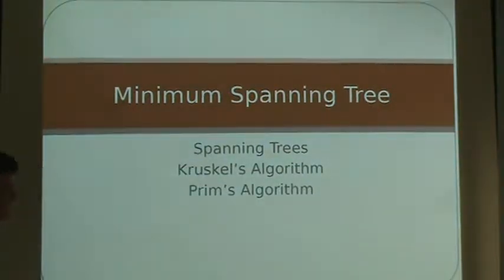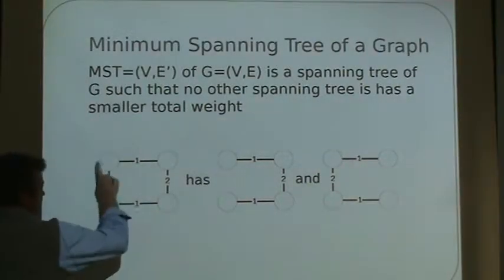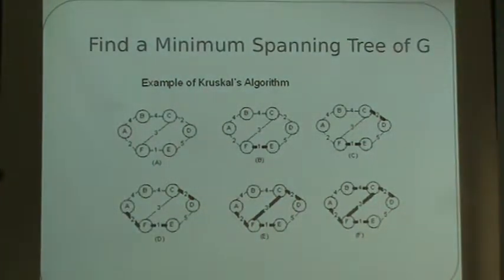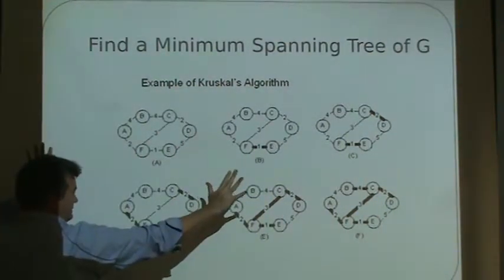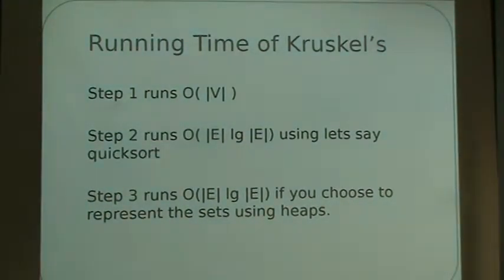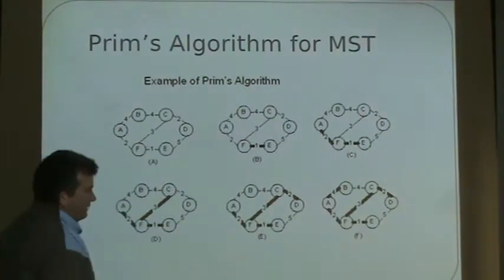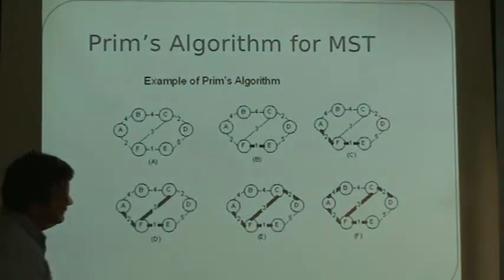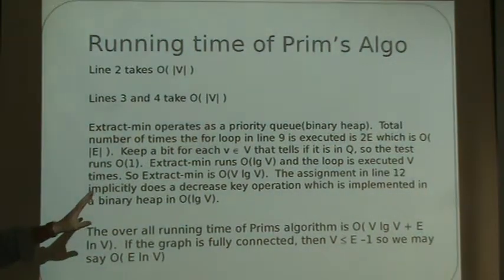Minimum Spanning Tree (Kruskels/Prims algorithms)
Minimum Spanning Tree. Kruskel's Algorithm. Prim's Algorithm